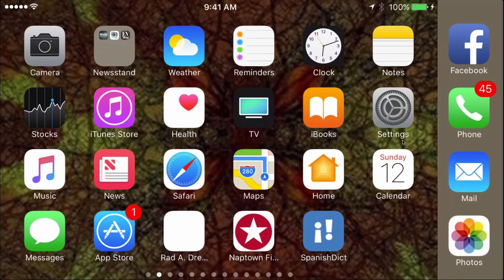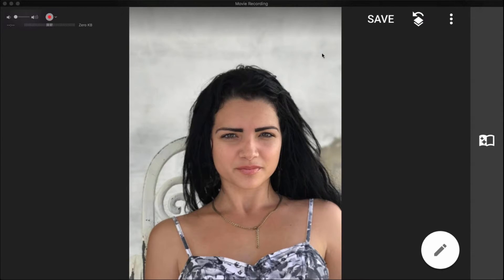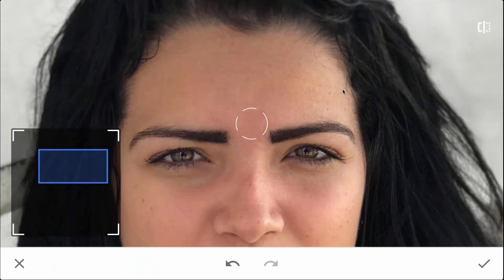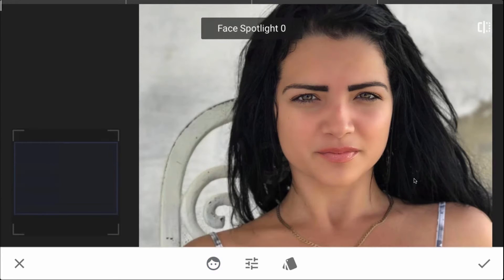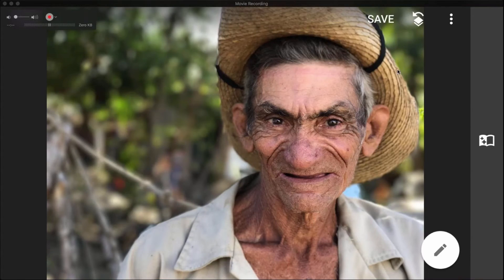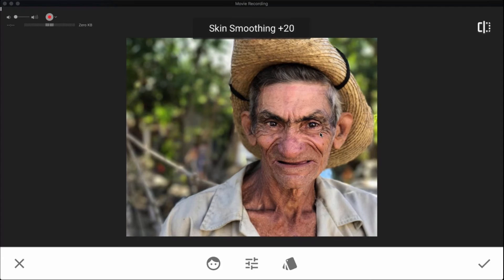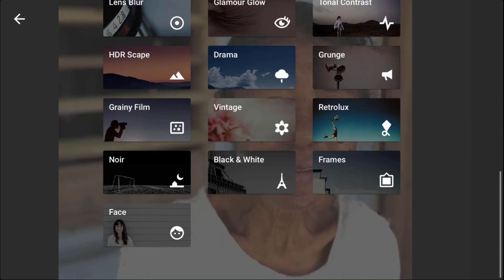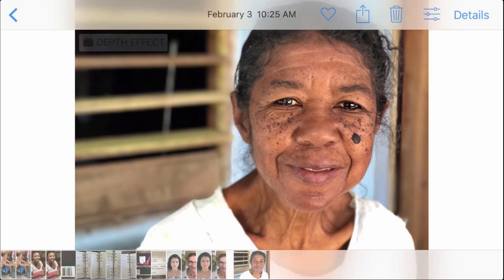Rad Drew's How I Did It™ on Portrait Processing in SnapSeed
It's necessary to modify the SnapSeed workflow when processing portraits. In this video I show how I use SnapSeed to process portraits made with the Native Camera's Portrait mode with DEPTH EFFECT.